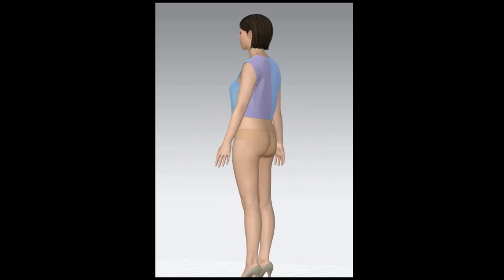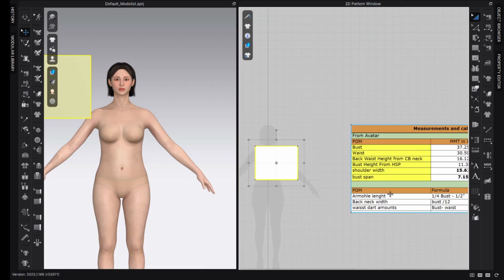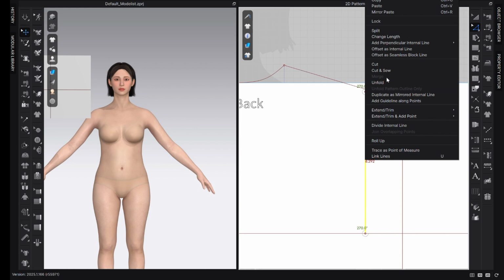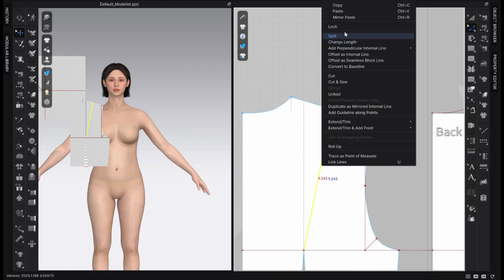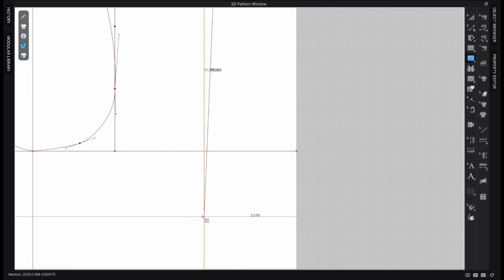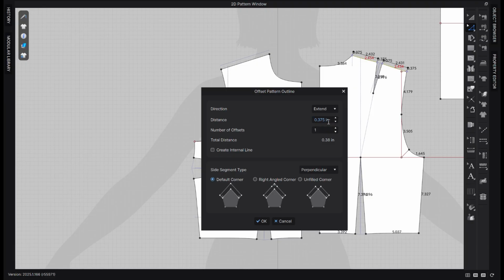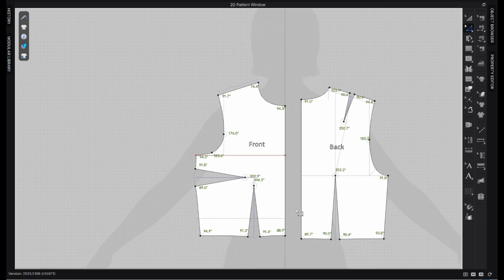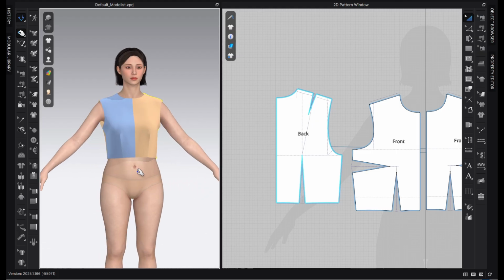Drafting and Fitting Bodice Basic Pattern with CLO 3D Part1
Welcome to Part 1 of my bodice patternmaking tutorial in CLO-3D! 🧵
In this video, I’ll show you how to draft a basic bodice block using a simple method and fit it on your avatar. This foundational skill is perfect for beginners or anyone looking to refine their digital patternmaking workflow.

⏱️ Timeline:
00:00 Introduction
01:13 Measuring and Setting Up Avatar in CLO
04:11 Starting the Basic Bodice Block
07:13 Drafting Back Bodice
16:31 Drafting Front Bodice
27:03 True Seams and Sewing Pattern
36:38 Outro – Stay tuned for Part 2, where I’ll show how to fix fit issues and refine the bodice!